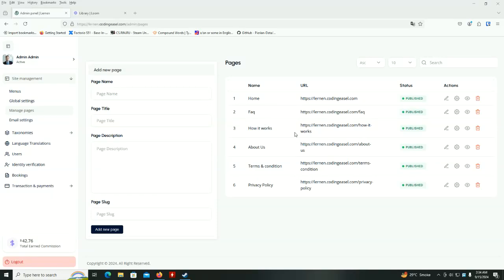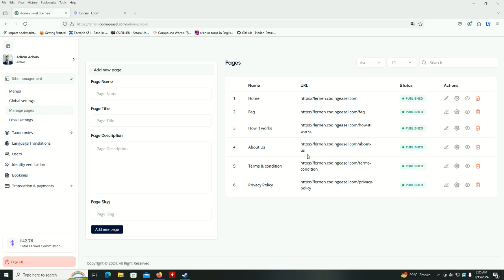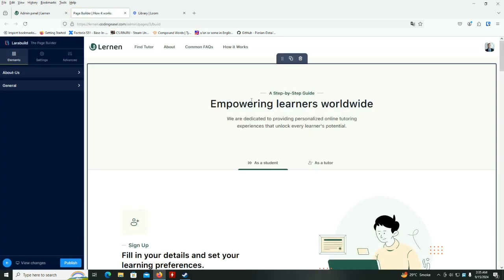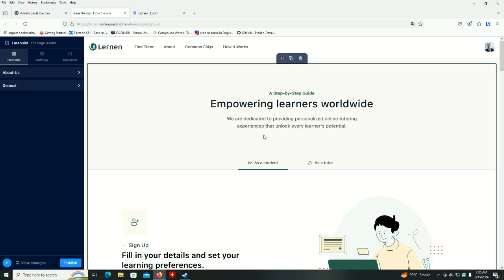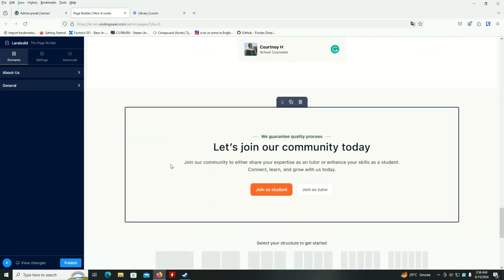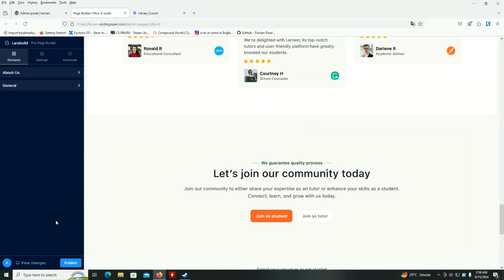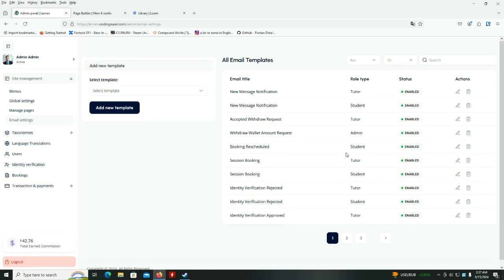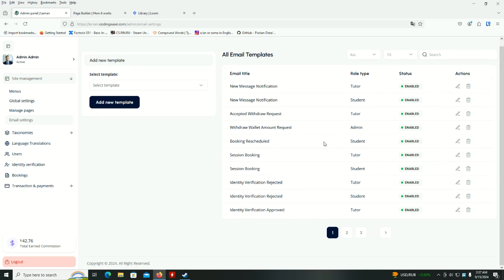Manage Pages & Email Settings: Site Management Guide for Lernen Admins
Learn how to efficiently manage pages and configure email settings on the Lernen platform in this comprehensive tutorial!

In this video, we’ll walk you through:

Managing and organizing website pages for optimal navigation
Editing and customizing content for site pages
Configuring email settings for notifications, alerts, and communication
Best practices for maintaining effective site management and communication

Whether you're a new admin or looking to refine your skills, this guide will help you master the pages and email settings features to enhance your platform's functionality.